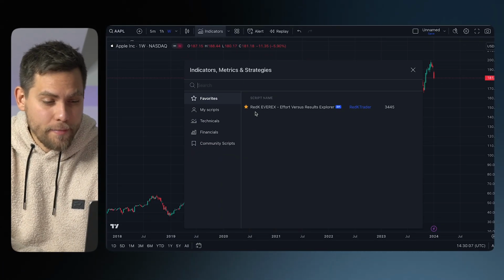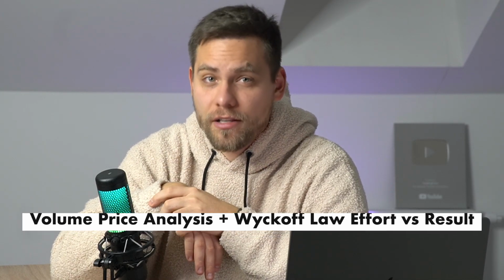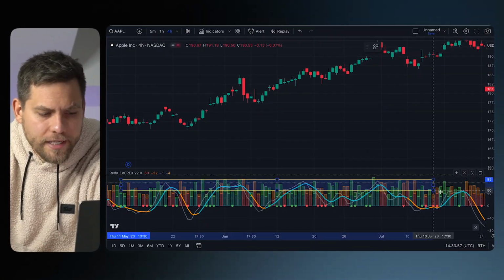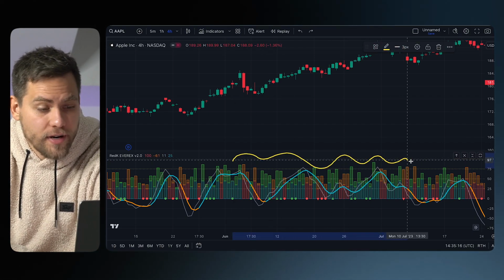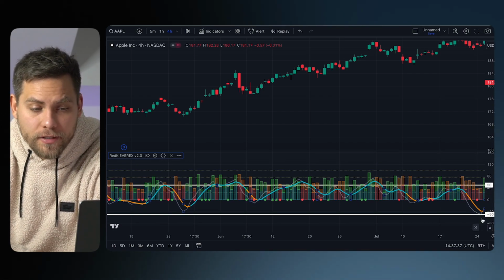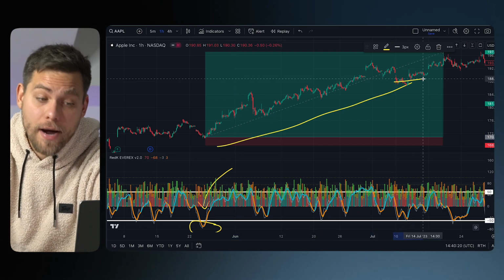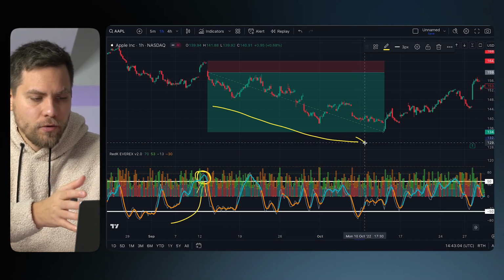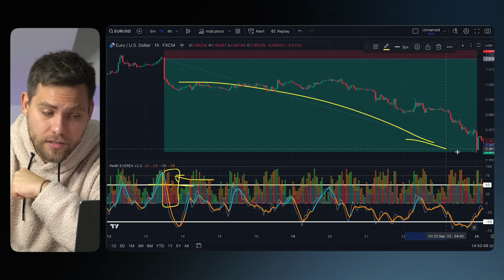NEVER Miss Reversal! This NEW Indicator Predicts 100% Accurate Reversal